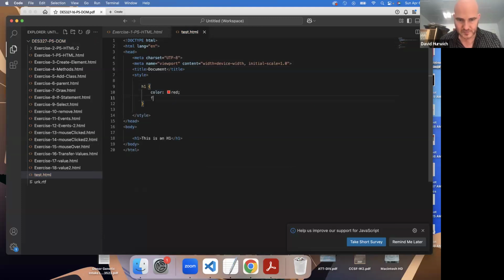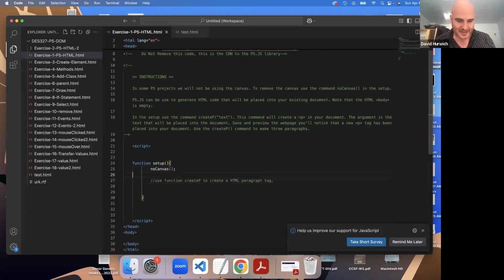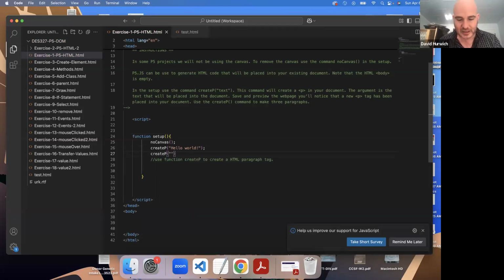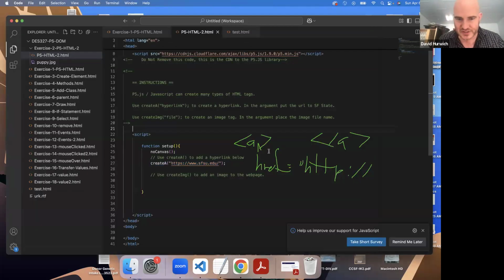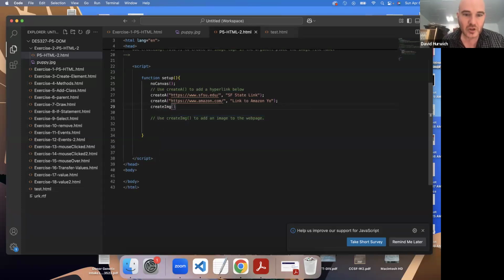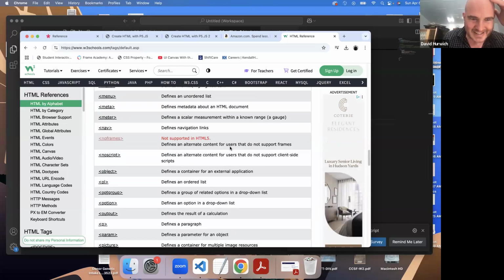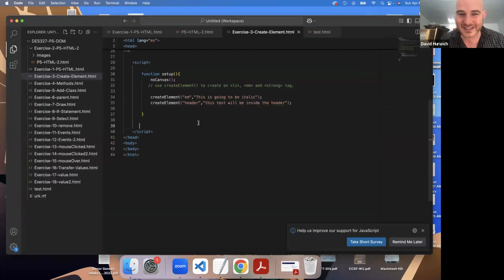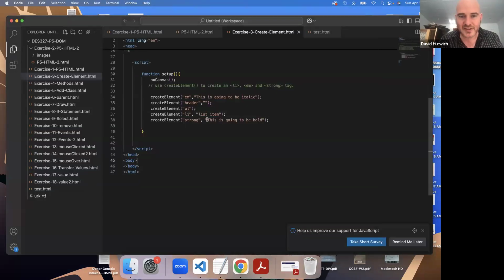P5 Dom Basics